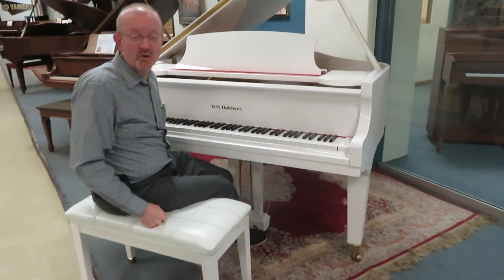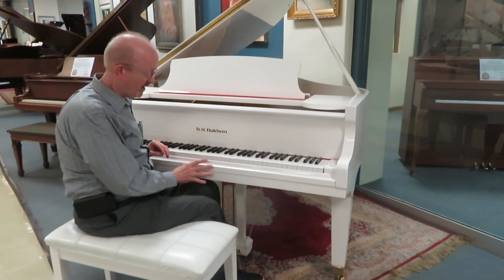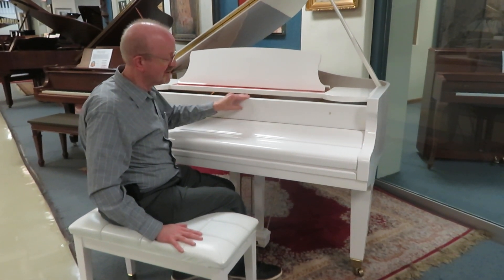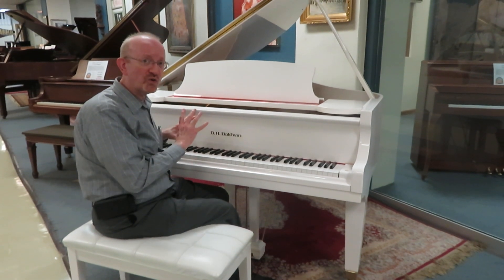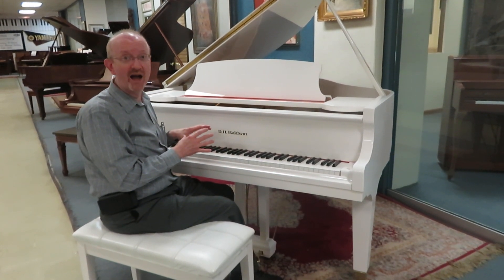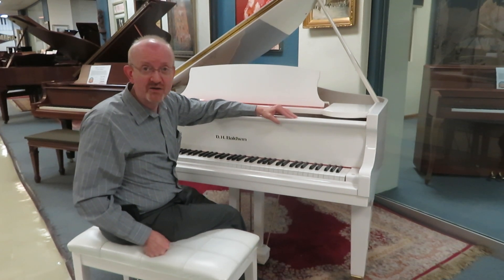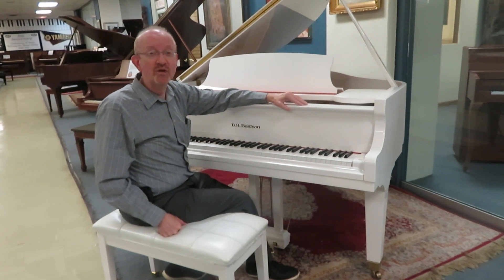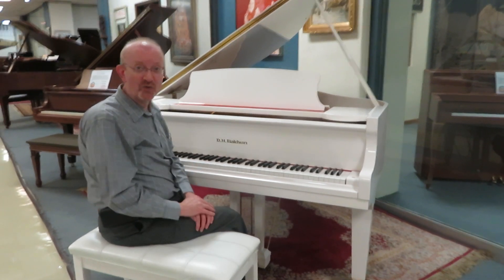Baldwin 5'2" Polished White Grand Excellent!